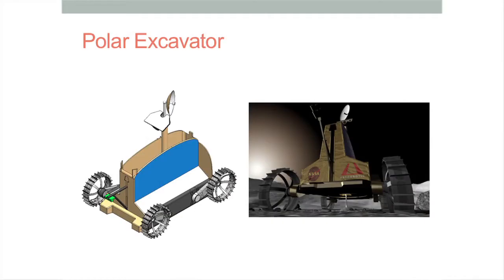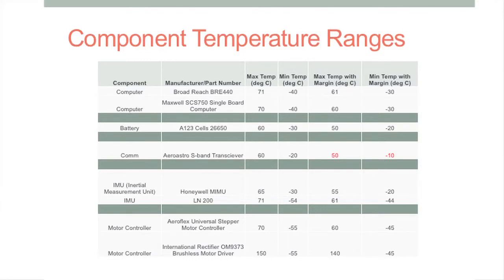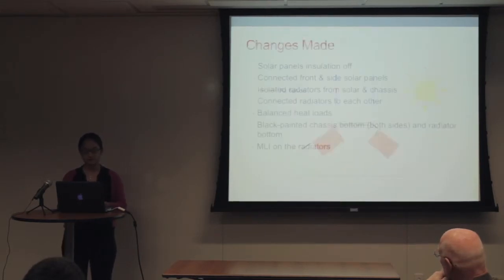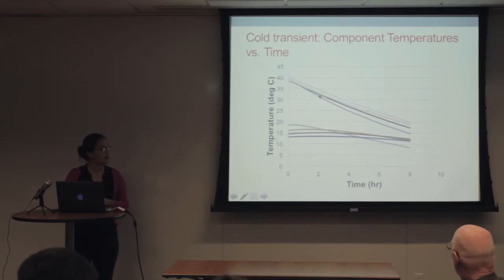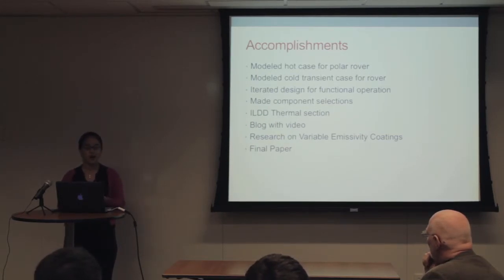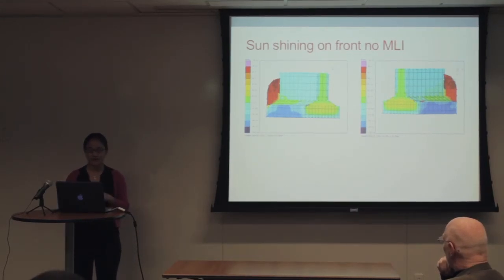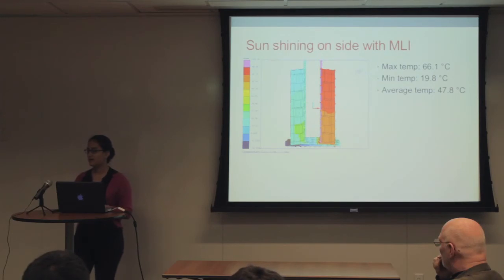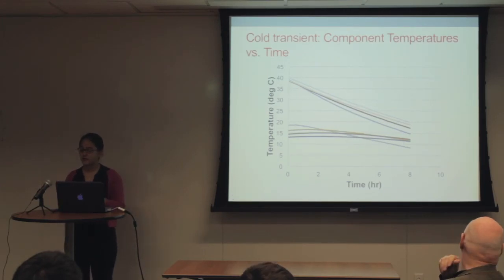Thermal Design and Analysis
This video concerns a thermal analysis of a lunar polar rover